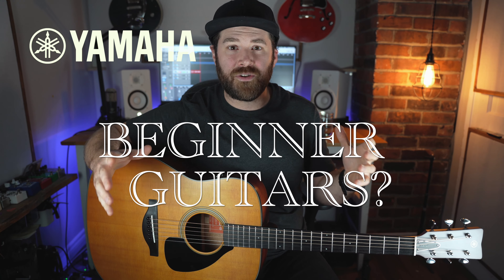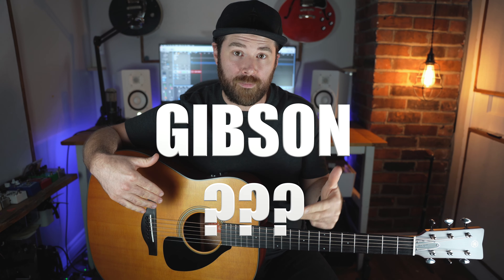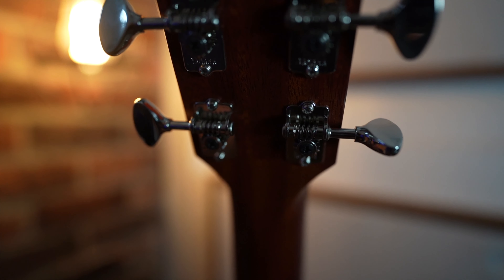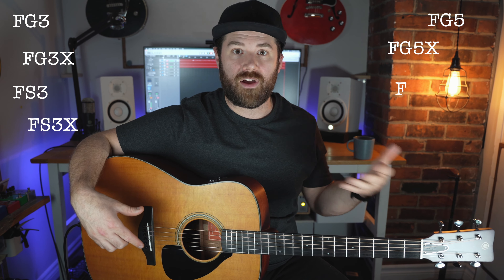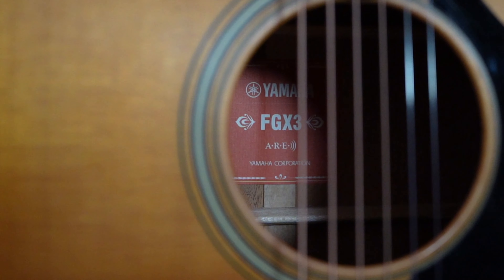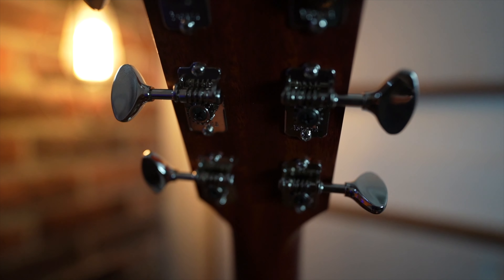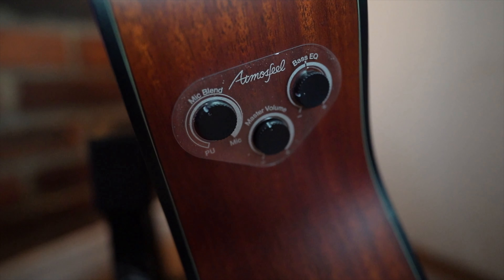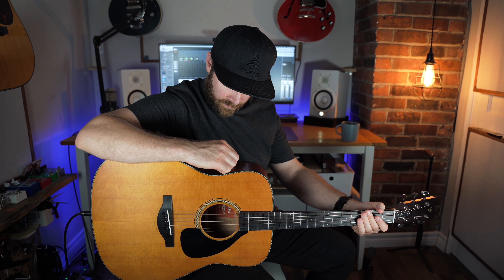Yamaha FGX 3 | The Best Guitar You've Never Tried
I've been playing this FGX3 for the last two months and really put it through its paces.  What I thought would be a decent road guitar has turned out to be so much more!